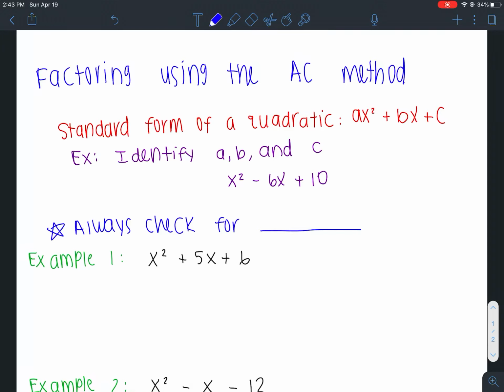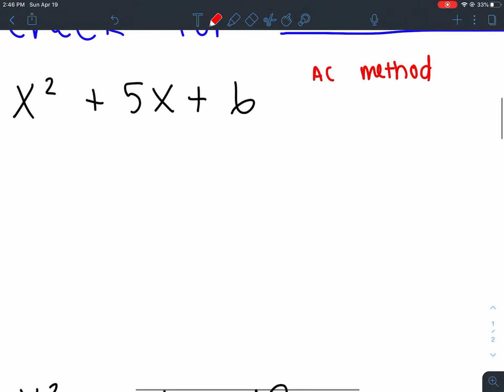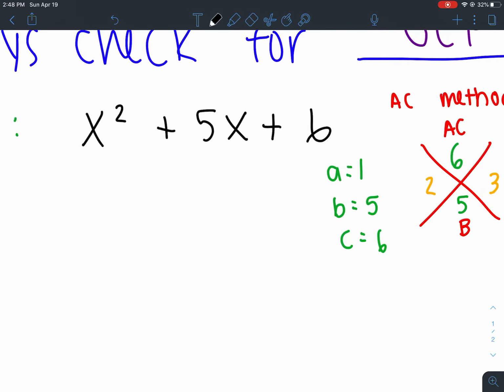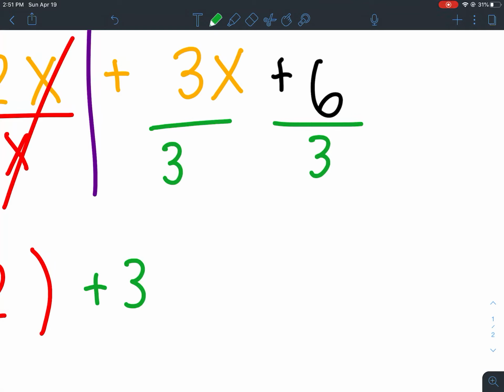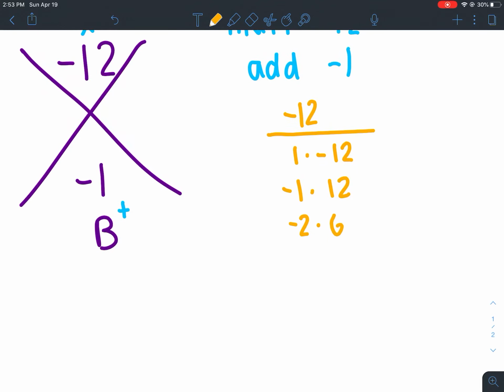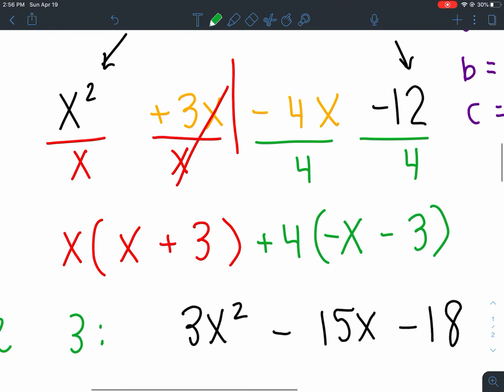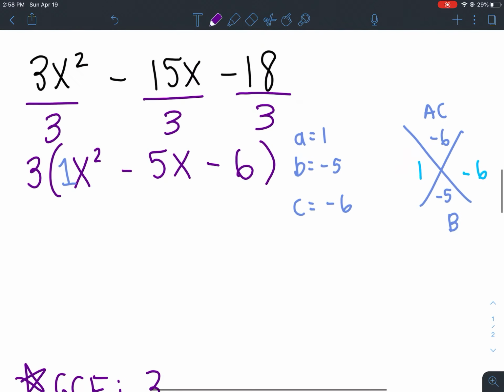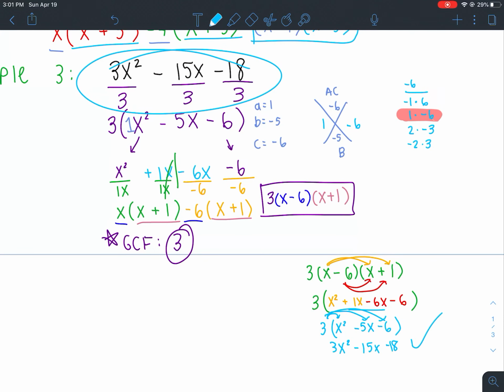Factoring a = 1